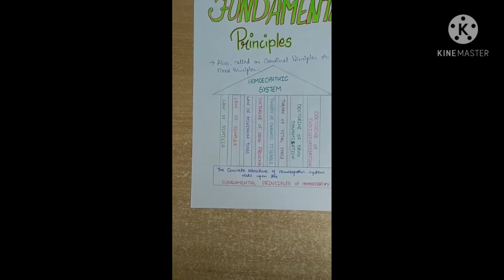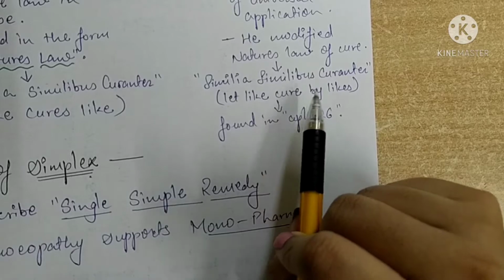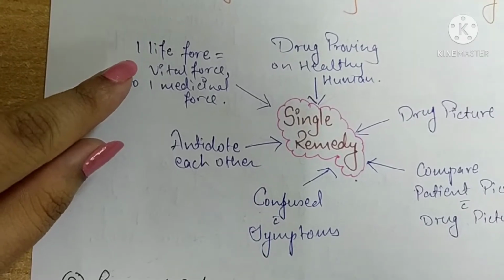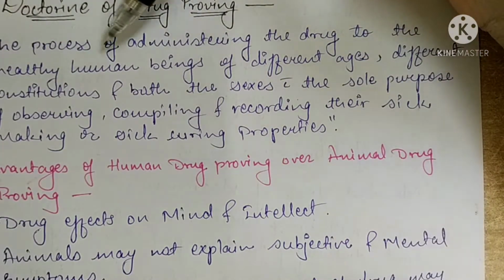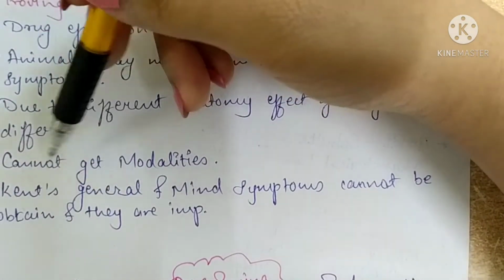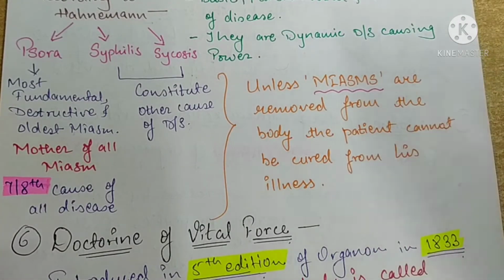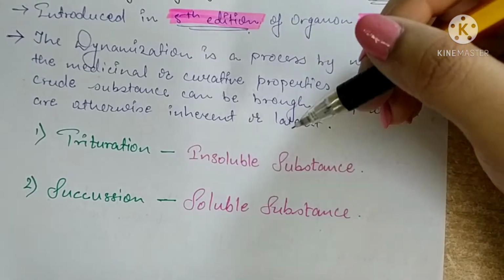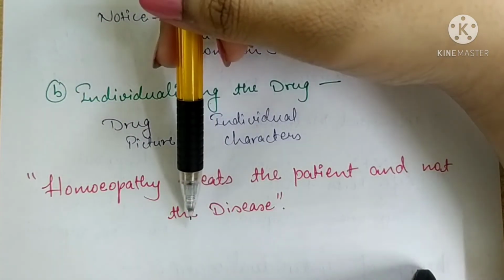Fundamental principles of homeopathy